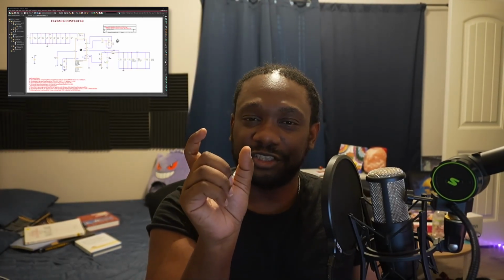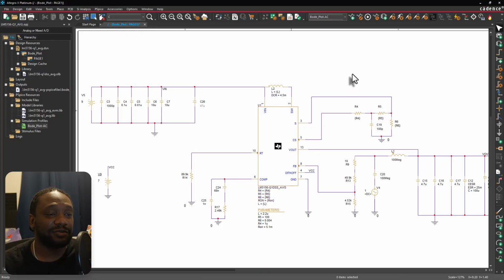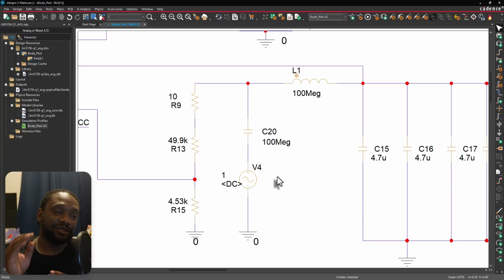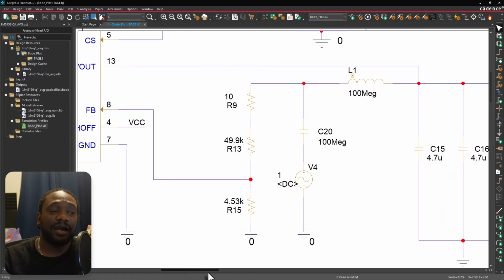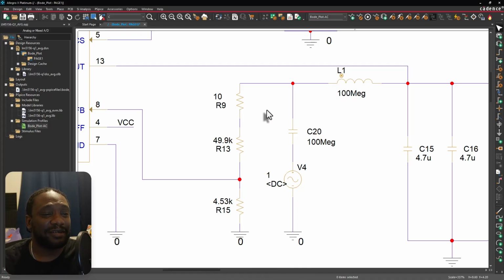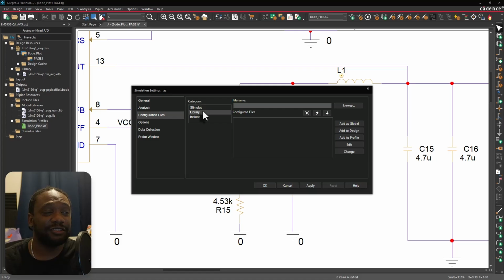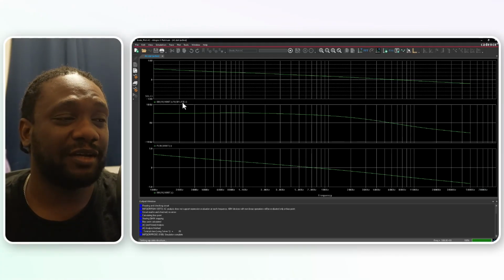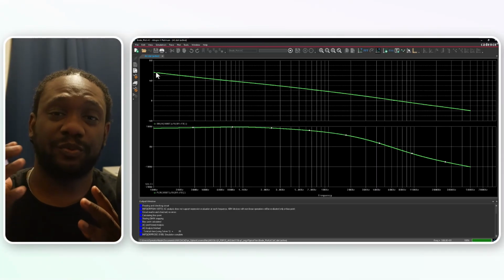PSpice Modeling Using AC Analysis to Determine Loop Stability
Quickly and accurately checking the stability of your power supply is crucial, and in this video, Kirsch Mackey shows how to do just that using AC sweep analysis in PSpice. Learn how to inject a small AC signal into the feedback loop of your flyback converter to assess loop gain and phase margin in a single simulation, without relying on slow and repetitive transient tests. Using a modified Texas Instruments reference design and an averaged SPICE model, this technique provides deep insight into how your controller reacts to output voltage disturbances and load changes, revealing potential oscillations or instability before they become real-world issues.